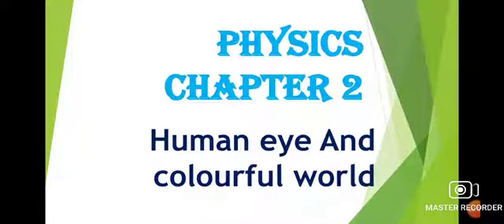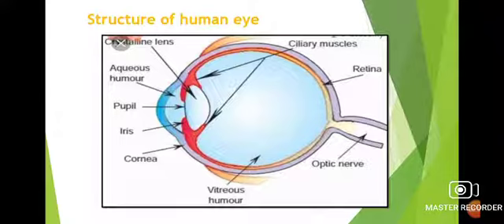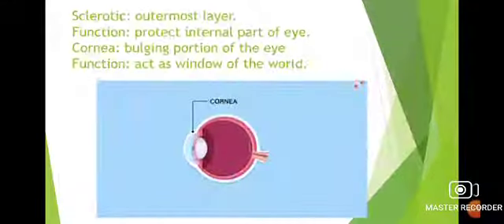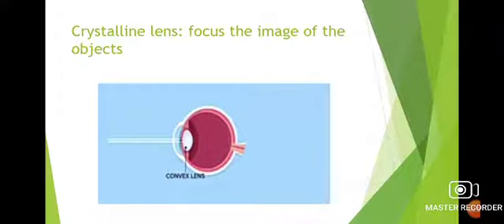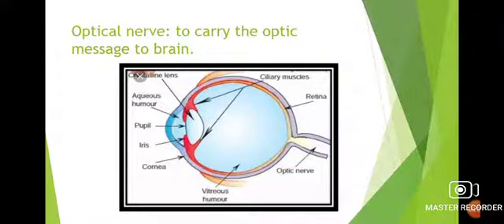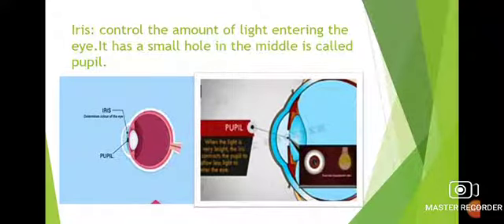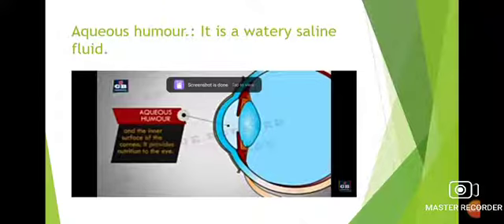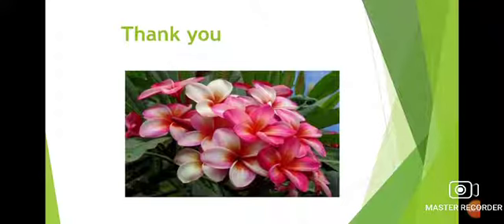structure of eye